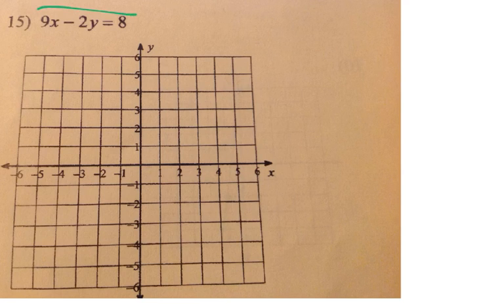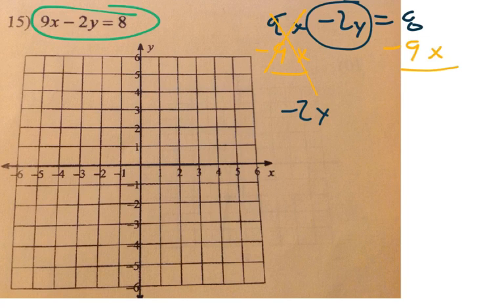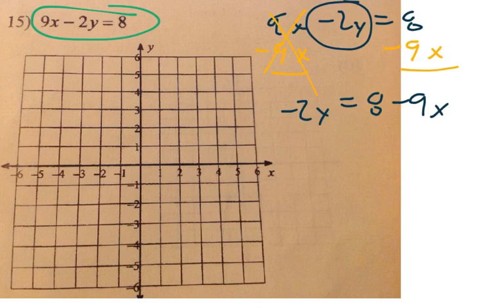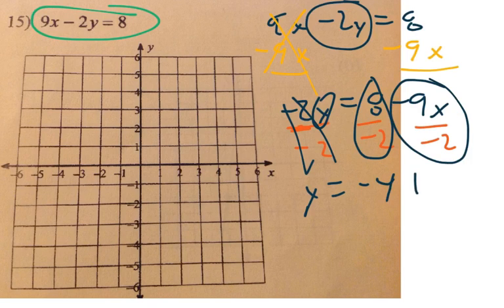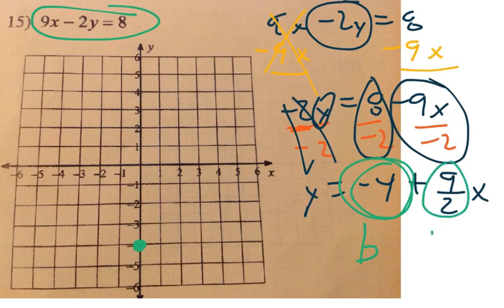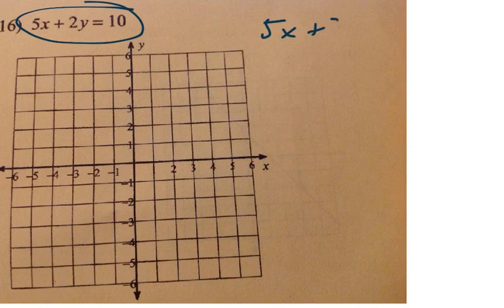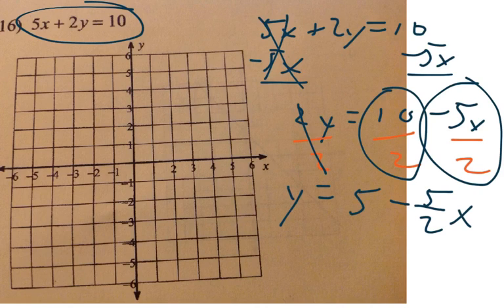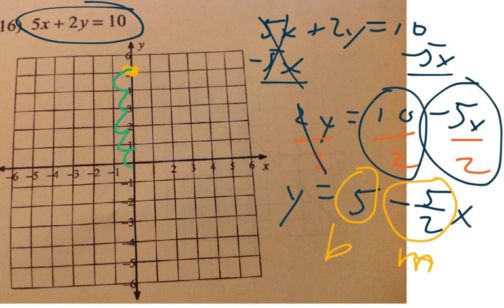October 8, 2018